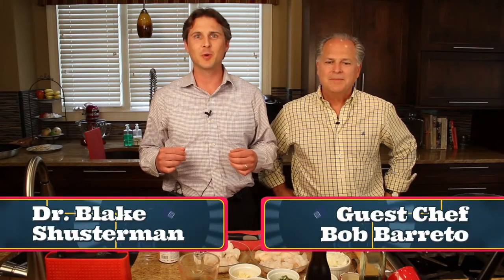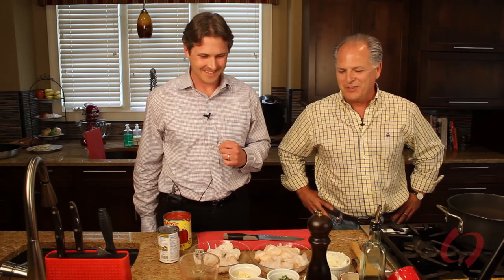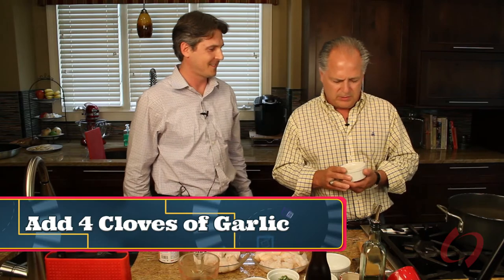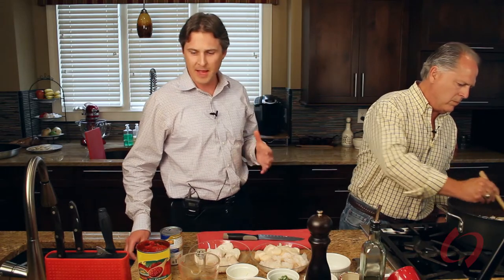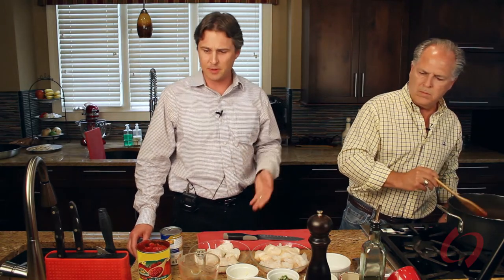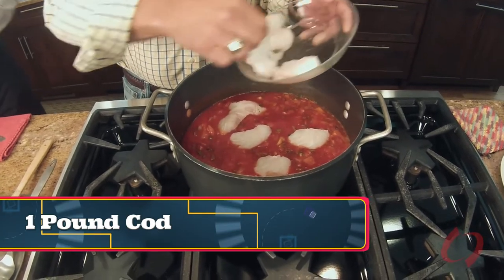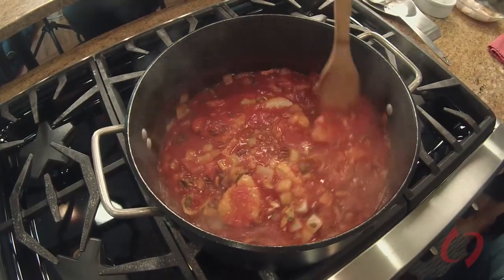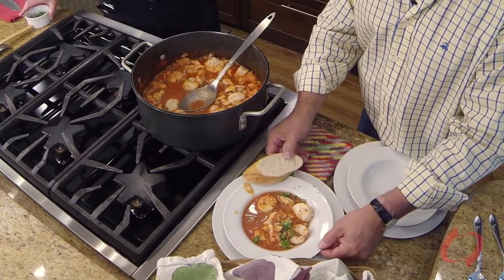Healthy Cioppino with Dr. Shusterman and Bob Baretto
A kidney-healthy, fresh seafood stew.

Cooking with Carolina Nephrology was honored to host our special guest "chef", Bob Barretto, President/CEO of GBS Building Supply in Greenville, SC.